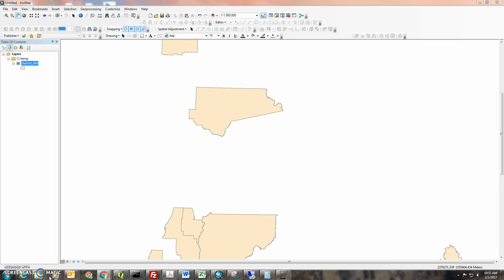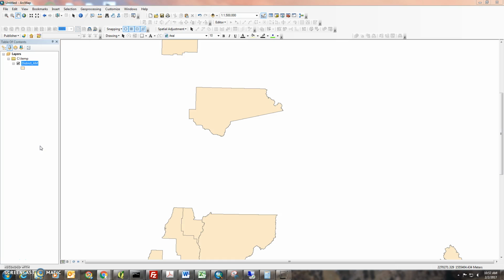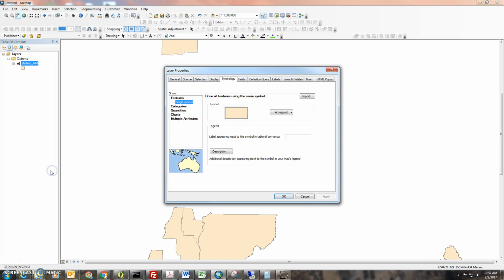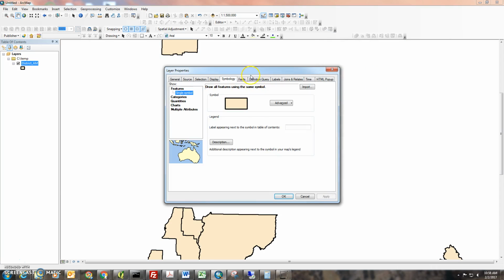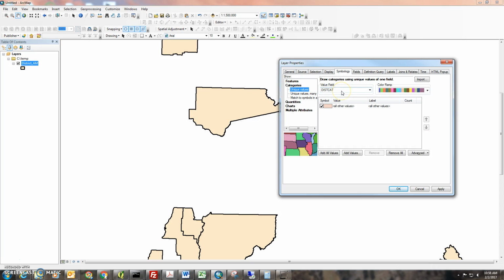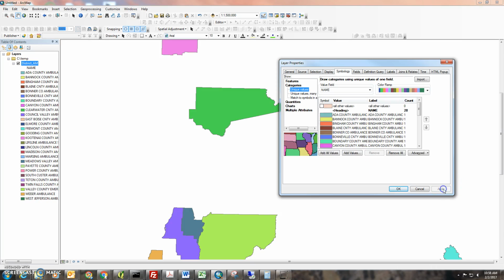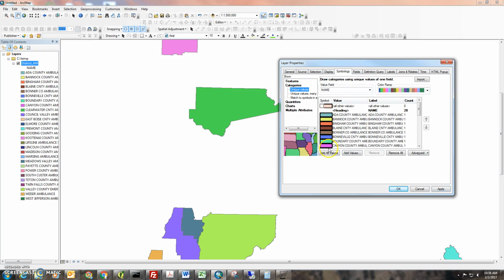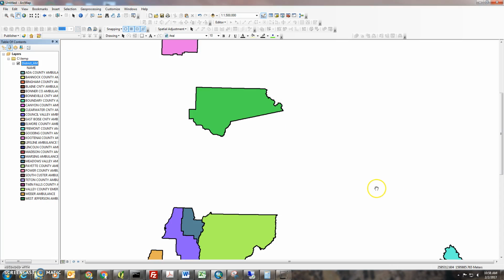How to change line weight in ArcGIS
Short video on how to change line weight in ArcGIS.